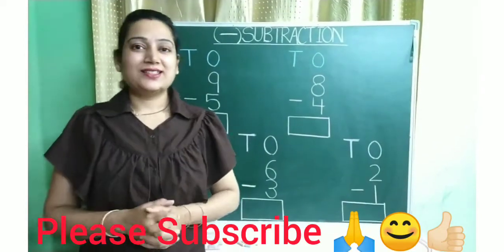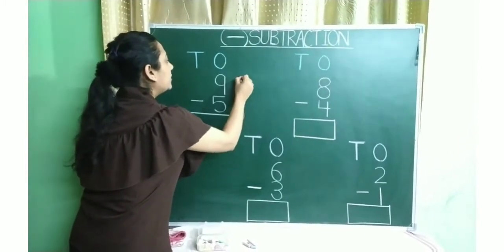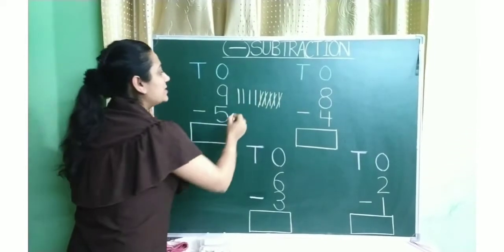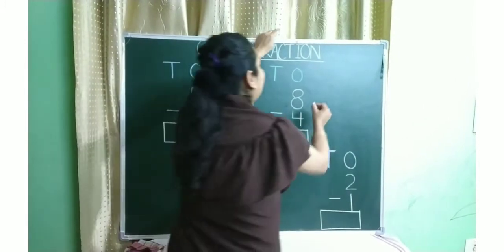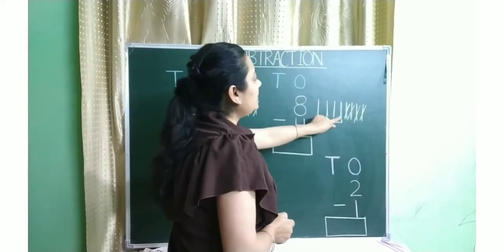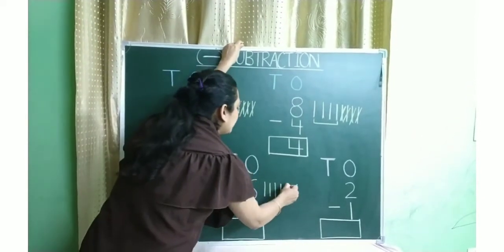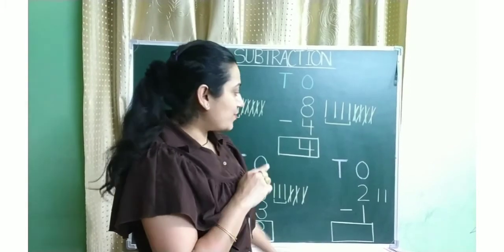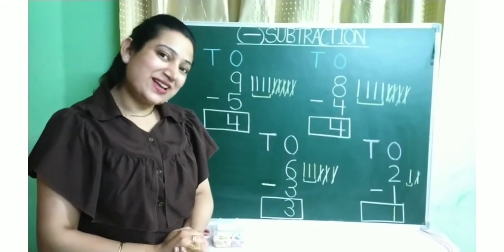subtraction # minus # let's do subtraction # easy way # Poorti Mam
subtraction # minus # let's do subtraction # easy way # Poorti Ma'am 's Classes